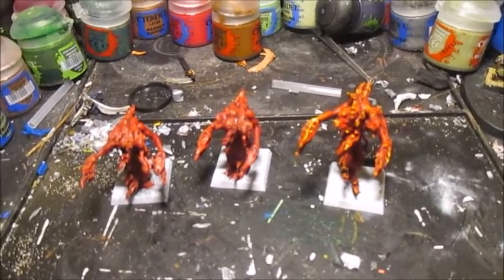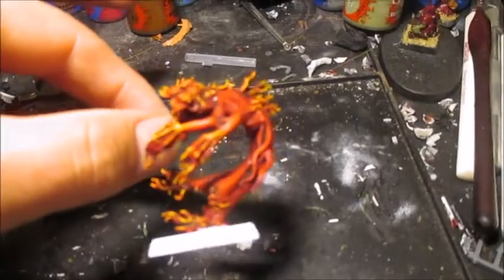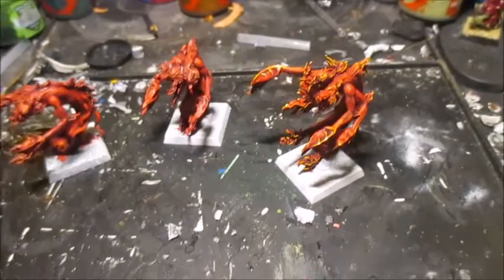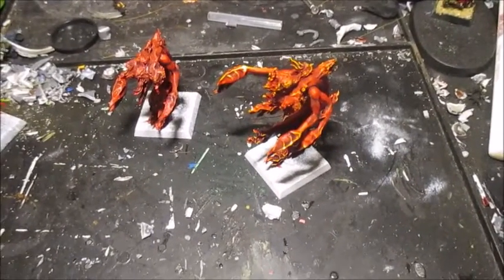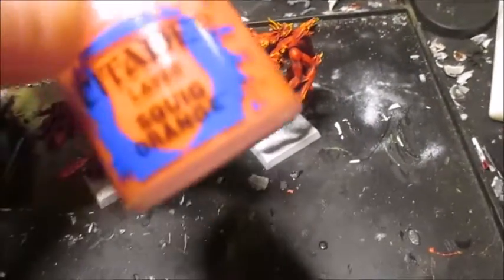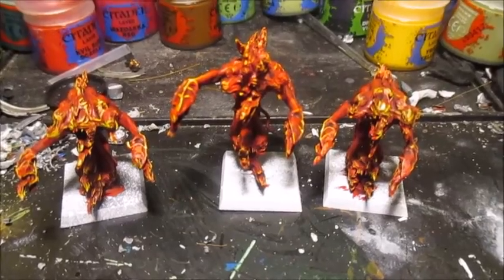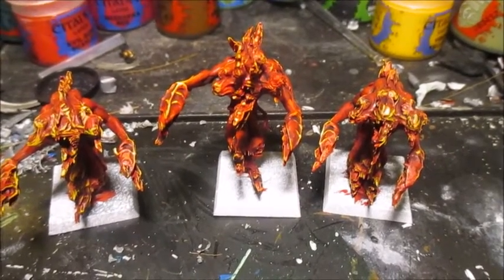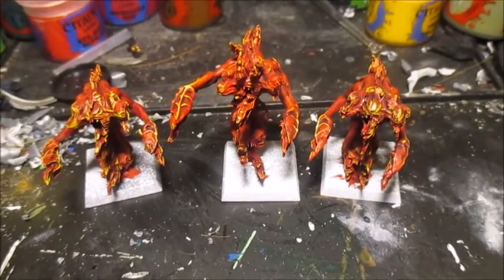40k | Painting Flamers of Tzeentch